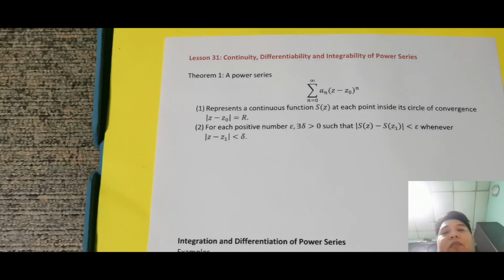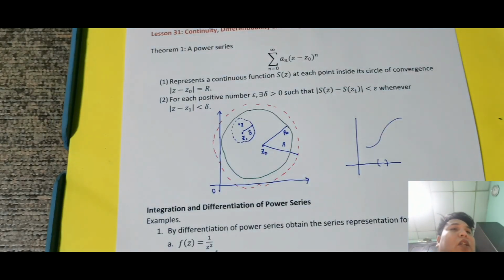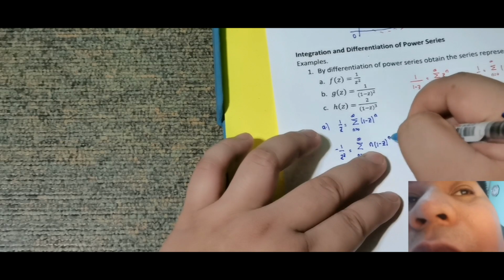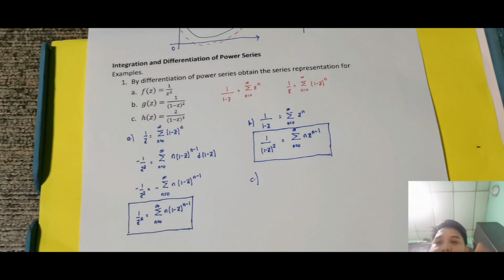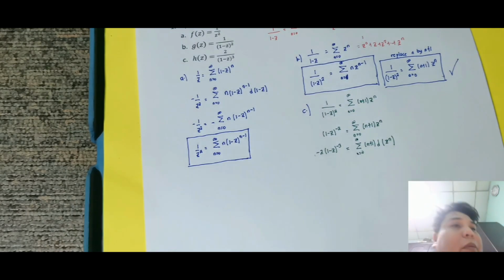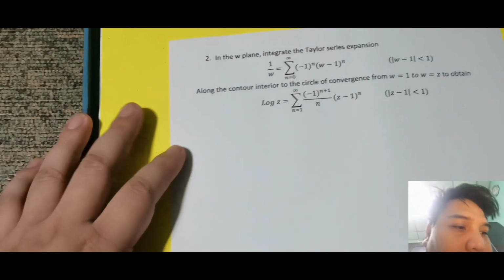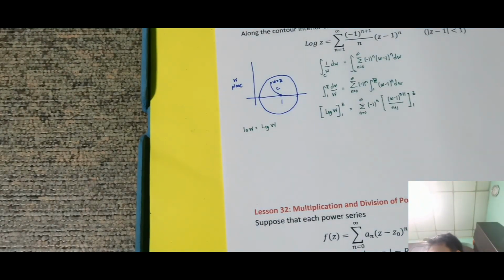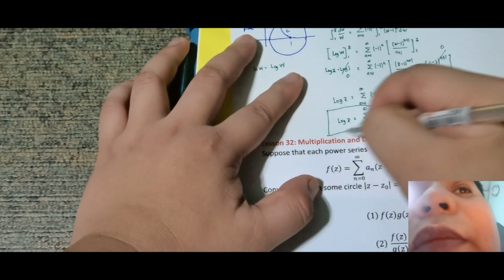Complex Analysis(Lesson 31)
Derivative and Integral of Power series